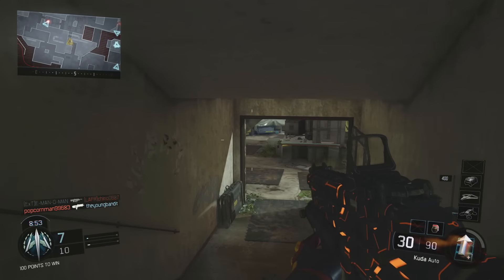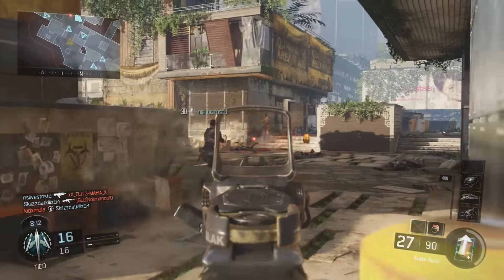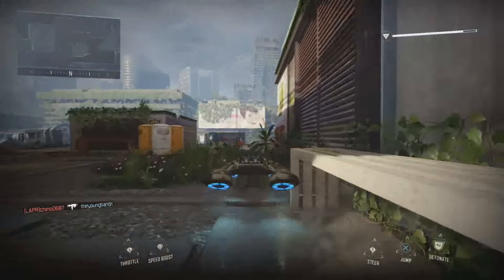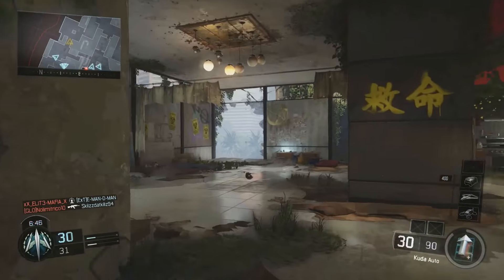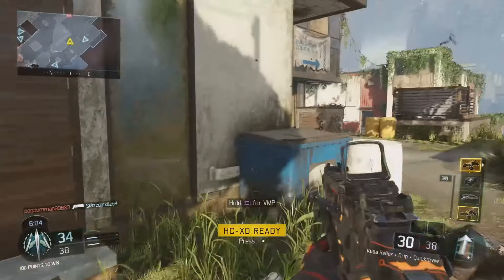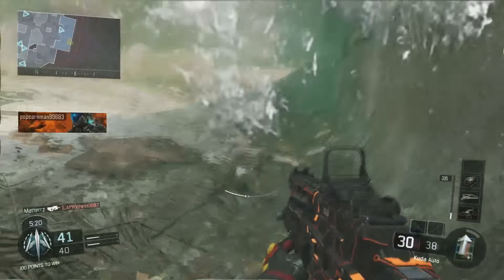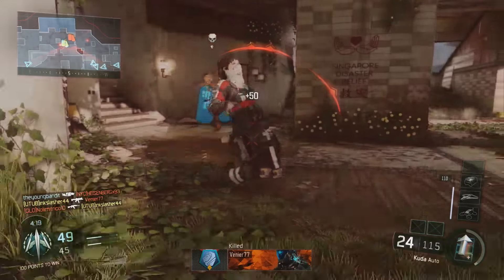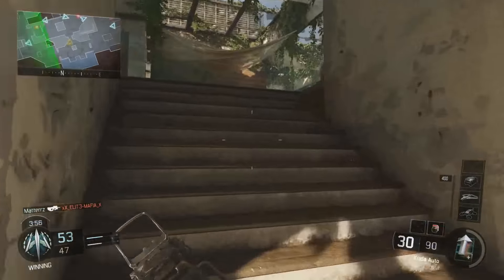How Good Is The Kuda SMG? (Black Ops 3 Weapon Stats and Analysis)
In this video we answer the Question How Good Is The Kuda SMG? This video we look at The Kuda SMG a Primary weapon in Call of Duty Black Ops 3, this includes statistic and an analysis. In this series we look at stats about weapons, specialists, killstreaks, perks and more! Hope you enjoy!